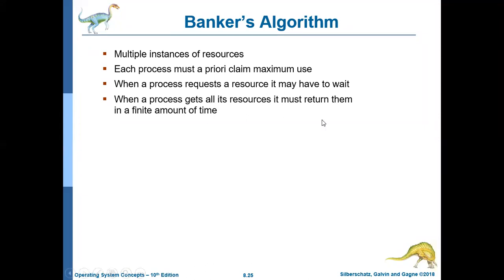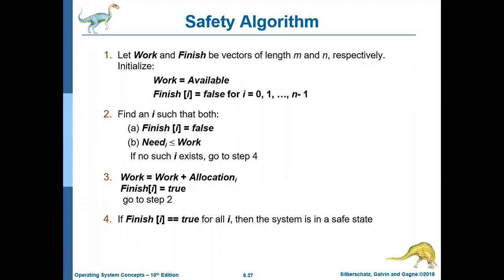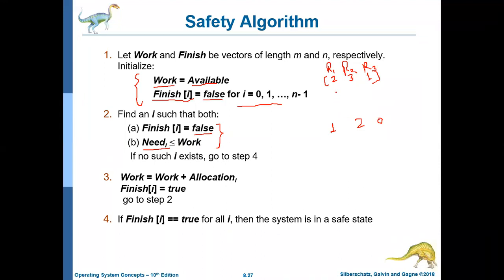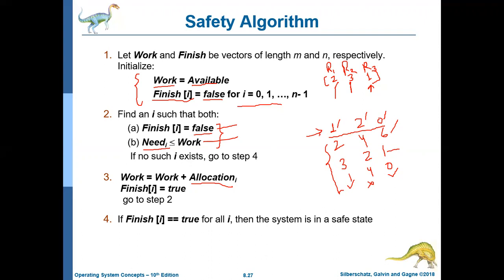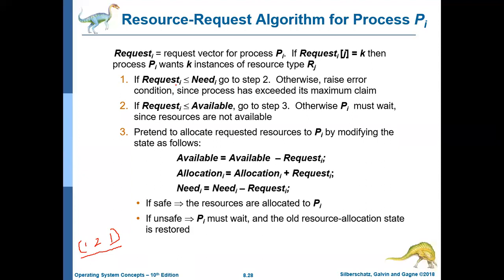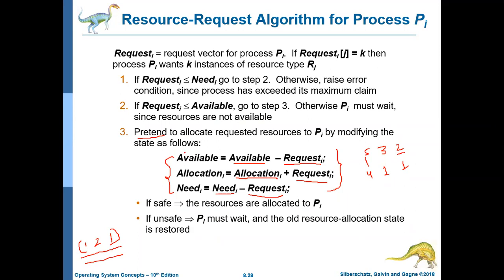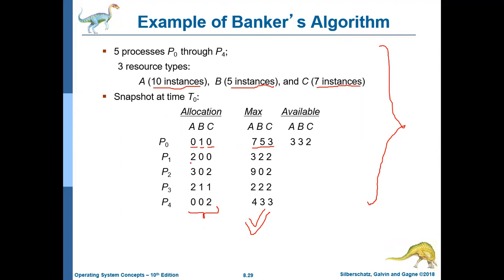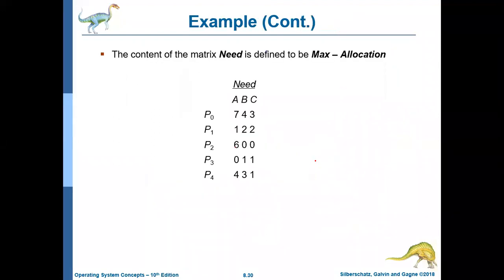Lecture-23 Bankers Algorithm | Safety Algorithm | Resource Request Algorithm